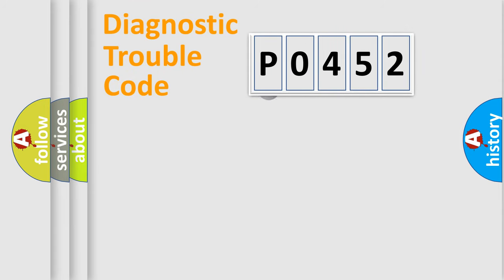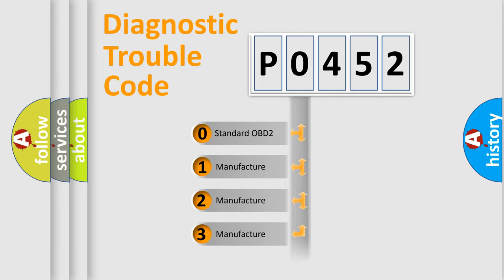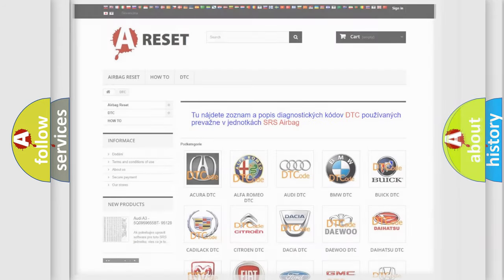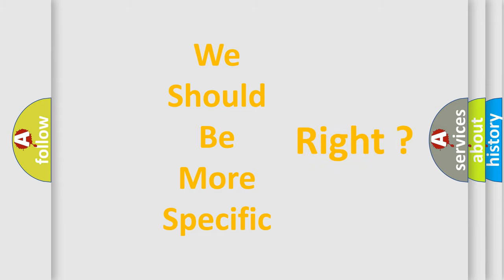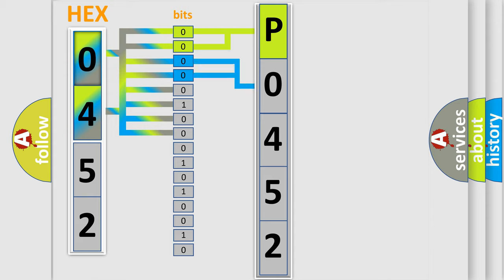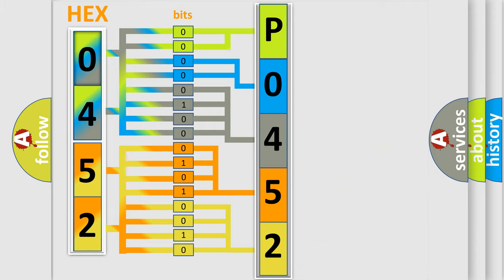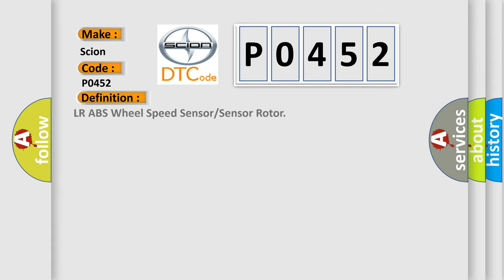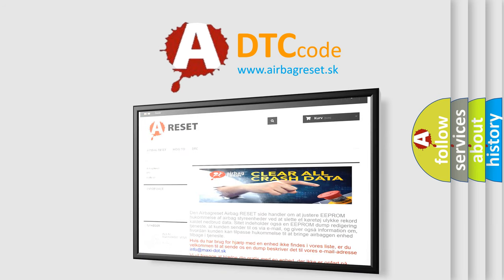DTC Scion P0452 Short Explanation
Contents:
0:21 Basic DTC analysis according to OBD2 protocol standard.
1:48 Insight into programming
2:58 A diagnostically understandable description of the Diagnostic Trouble Code
3:05 Basic error definition

Make:
Scion
Code:
P0452
Definition:
LR ABS Wheel Speed Sensor or Sensor Rotor
Cause:
-Short to ground circuit in ABS wheel-speed sensor(s)-ABS wheel-speed sensor(s) malfunction-Damaged ABS sensor rotor(s)-Incorrect clearance between ABS sensor and sensor rotor